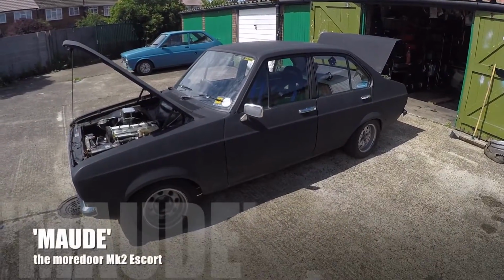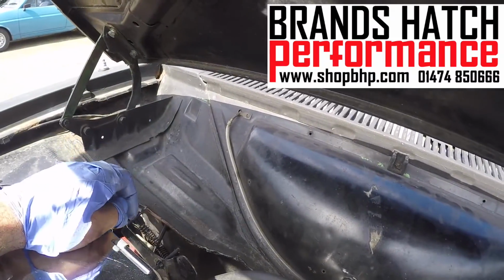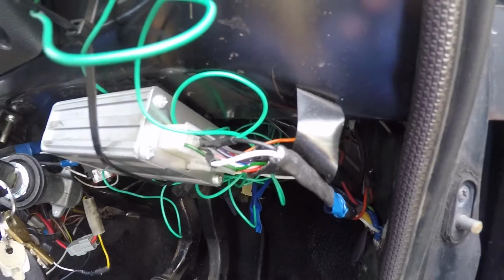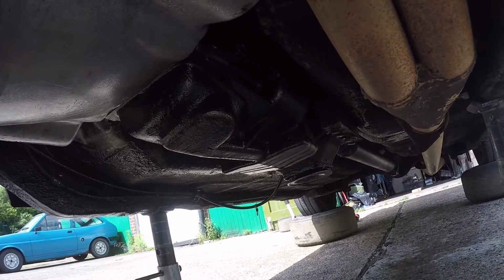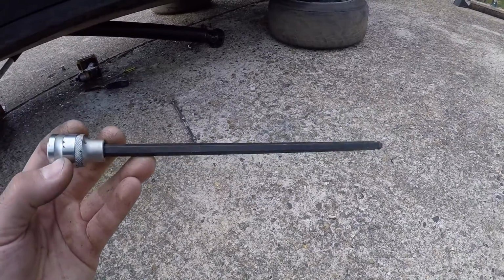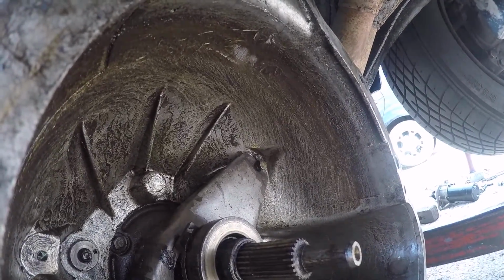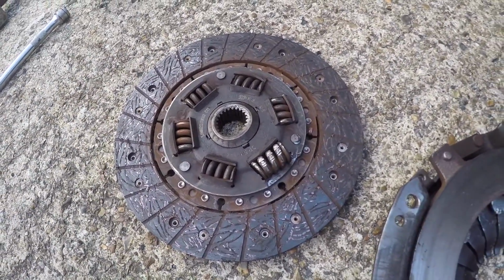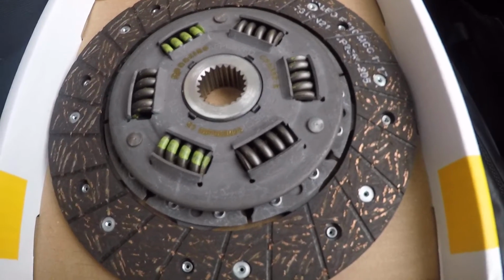'MAUDE' THE MOREDOOR MK2 ESCORT KILLED HER NEW CLUTCH!!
I WAS PLANNING TO WAIT A WHILE BEFORE FITTING MAUDE'S NEW HPE MOTORSPORT TYPE 9 GEARBOX BUT SHE HAD OTHER PLANS. ON THE MOTORWAY HER CLUTCH STOPPED DISENGAGING AND IN THIS VIDEO IT WAS TIME TO TAKE HER APART TO INVESTIGATE.

I HAD A COUPLE OF THEORIES AS TO WHAT WAS CAUSING THE ISSUE BUT THEY WERE BOTH WRONG AND I WAS NOT HAPPY WITH WHAT I FOUND.